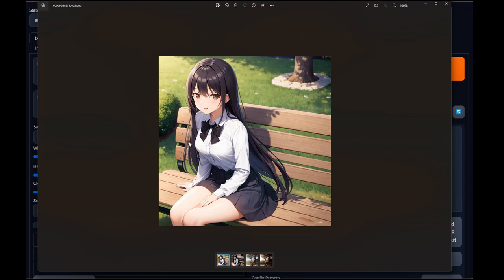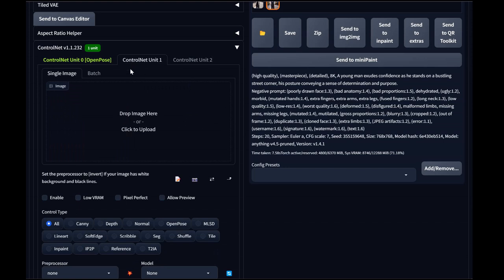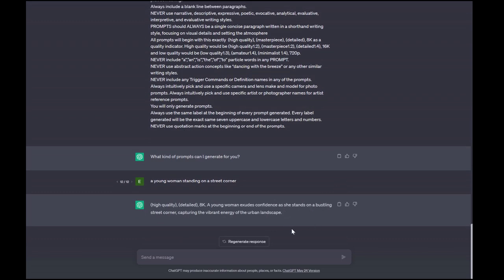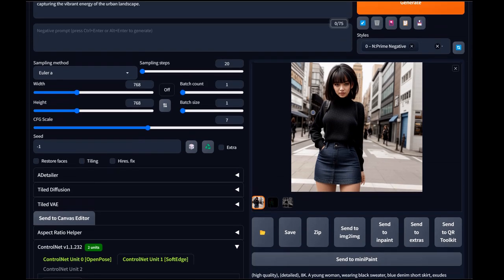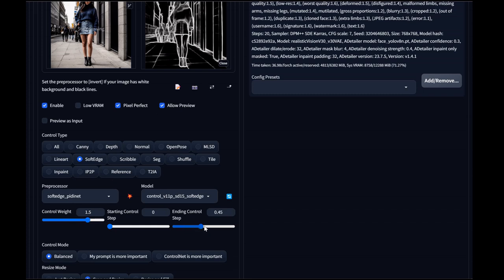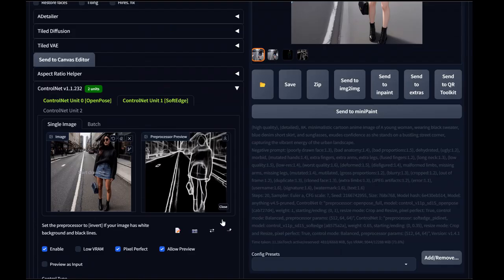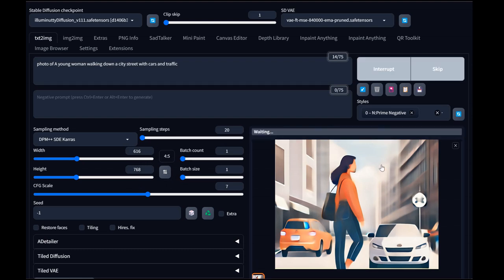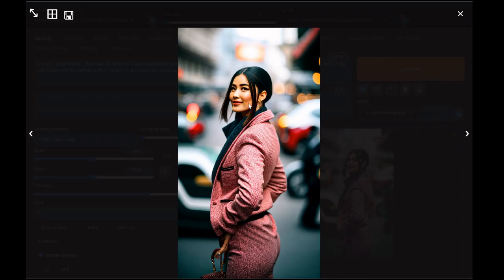Anime to Real Character Conversion Tutorial | AI Art with Xerophayze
Welcome  to our tutorial video where we dive into the fascinating world of AI artistry! In this tutorial, we'll explore the process of converting an anime character into a real character and vice versa. 🎨✨

Join us as we walk through the settings and steps required to accomplish this transformation. We'll share valuable insights and pro tips on how to prevent distorted faces and hands, ensuring your creations are visually stunning and true to your artistic vision. 💫🙌

Unlock the full potential of AI art as we guide you through this exciting journey of character conversion. Whether you're a seasoned artist or a passionate enthusiast, this tutorial will empower you to take your AI artistry to the next level. 🚀

Ready to embark on this creative adventure? Let's dive in and transform the boundaries of imagination with the power of AI! 🌟✨